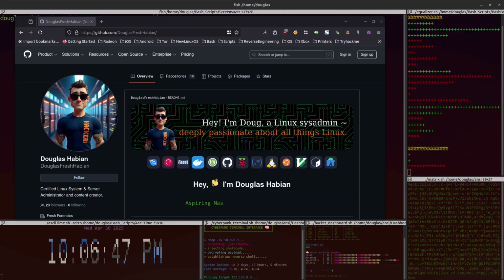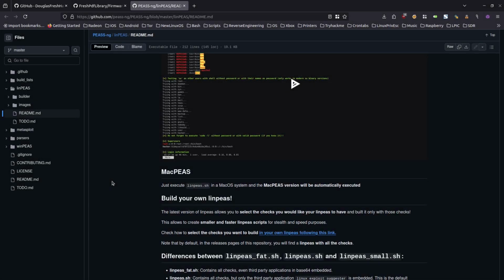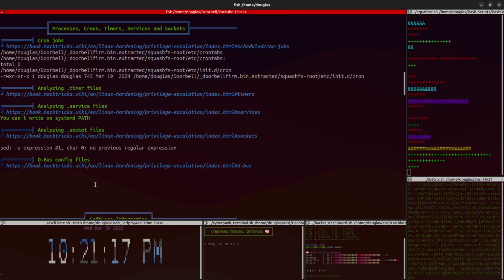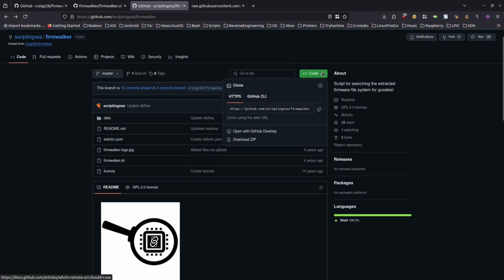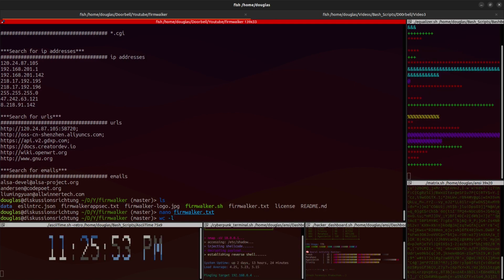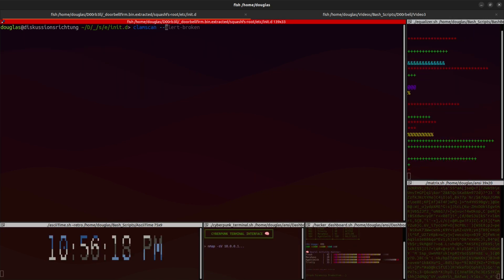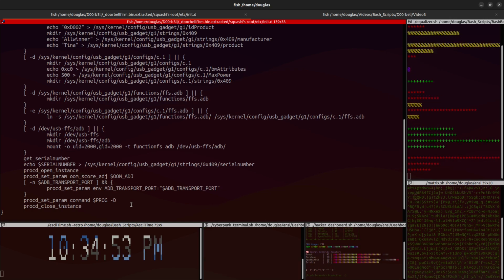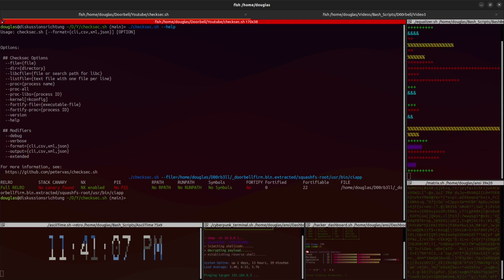Hacking an IoT Doorbell: Automated Analysis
🎶 Music Credits